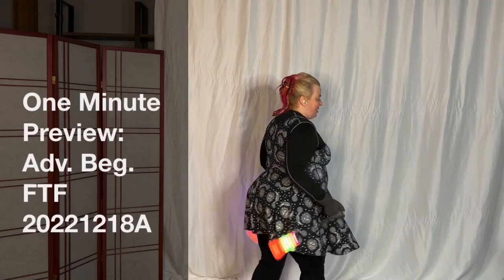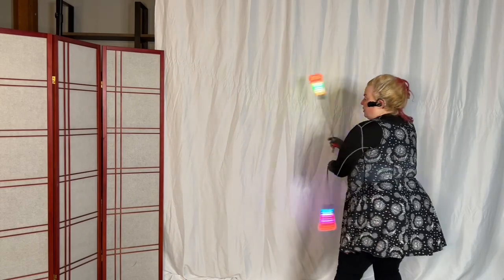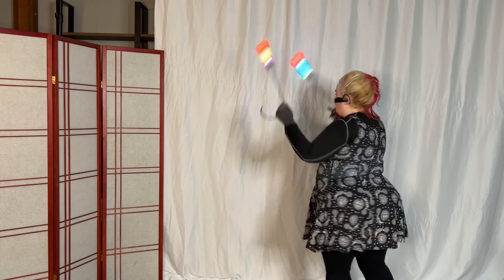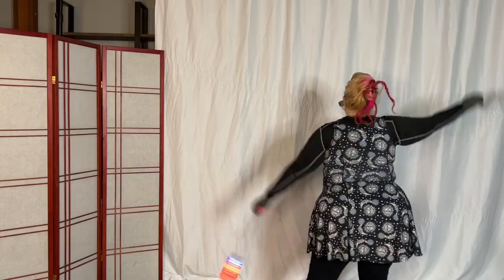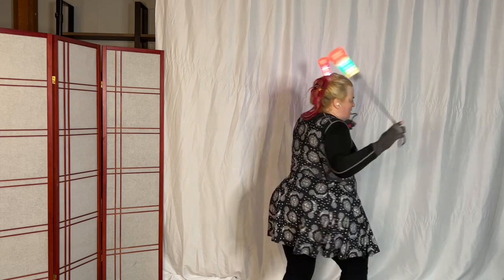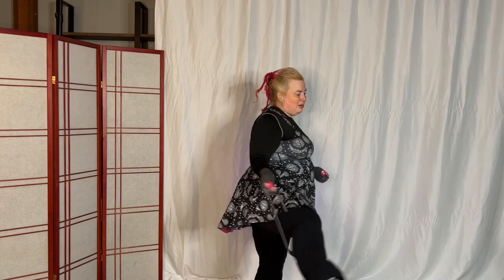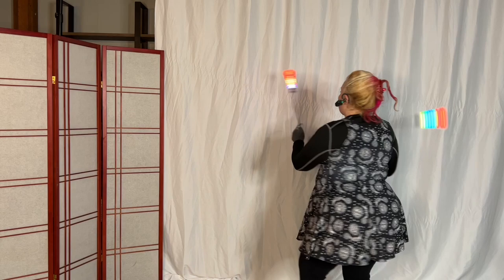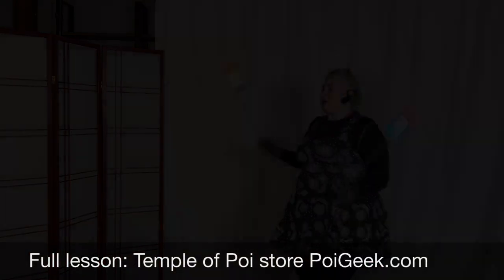PoiLesson One Minute Preview: 20221218A Advanced Beginner Follow the Flow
is expanding its downloadable video library to include follow the flow (FTF) videos in 2023. These short sessions are designed to help students practice transitioning between moves using both video demonstrations paired with audio call-outs from GlitterGirl and are modeled after our in-person class warm ups.

Some sessions are 100% follow the leader while others include drills and/or mini lessons for moves and/or turns used in the sequence. Each video is a unique flow geared at different skill levels using an assortment of moves in various directions.

As we move toward a digital based offering rather than a brick and mortar focus, students who are interested in custom flows using moves they want and geared toward their level while getting live virtual one-on-one instruction can book a session with GlitterGirl starting in Winter 2023. We're in beta with these Live Virtual Lessons for poi now. Sessions are 1 on 1 for 20 minutes, 18 on the mat and the student keeps a recording of the lesson made through Zoom. They're priced to sell right now as we are recording footage from a different camera with a different mic to create the content for the storefront. Monthly packages for Winter 2023 are priced as follows:

1 20-minute session/18 on the mat for $30
2 20-minute sessions/18 on the mat for $45
4 20-minute sessions/18 on the mat for $60
8 20-minute sessions/18 on the mat for $100
12 15-minute sessions/13 on the mat for $120.

This FTF has a runtime of 10:07 and features the following moves:

Clockwise hipreel
Clockwise pinwheel, with extension
Overhand weave, with extension
Underhand weave, with extension
Double stall
counterclockwise pinwheel
Counterclockwise hip reel
Right stall
Underhand butterfly
Underhand opposite hip reel
Underhand butterfly with chest high take out
Right front plane stall
Right foot tap back
Butterfly turn around
0 Petal overhand flower
0 petal underhand flower
counterclockwise giant swivel
Clockwise giant swivel
Giant turn around left
Giant turn around right
Together time pinwheel clockwise
Together time pinwheel counterclockwise
Overhand butterfly behind the head
Overhand butterfly with extension
Iron Cross
Weave turnaround
Counterclockwise pinwheel lockout
Overhand weave lockouts
Underhand weave lockouts
Counterclockwise corkscrew
Clockwise corkscrew
Over the shoulder drop stalls